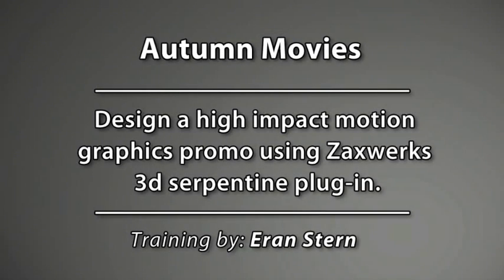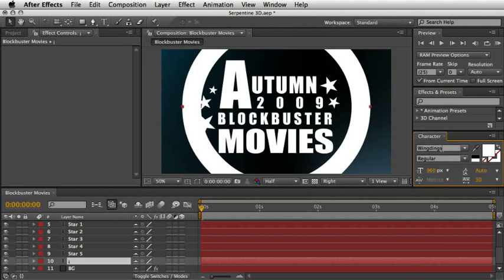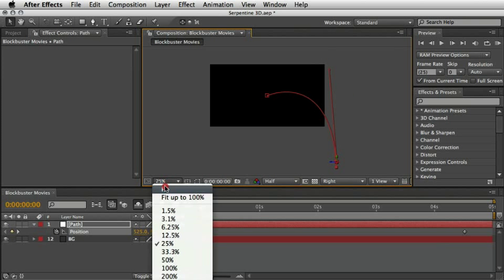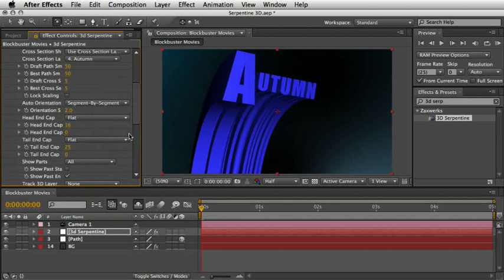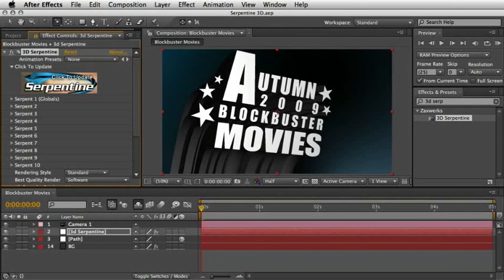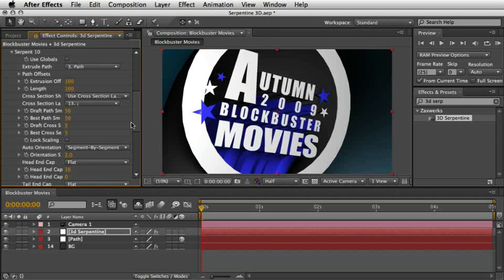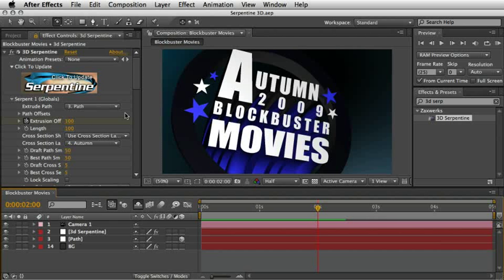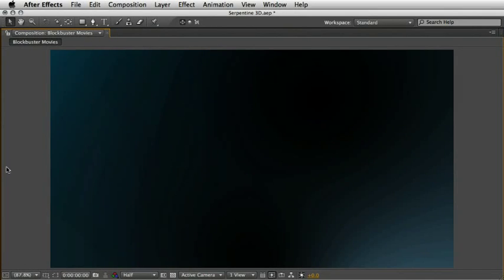Autumn Movies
In this video tutorial, Creative Cow contributing editor Eran Stern designs a high impact motion graphics promo using Zaxwerks 3d serpentine plug-in.